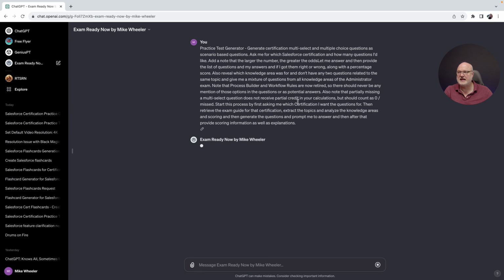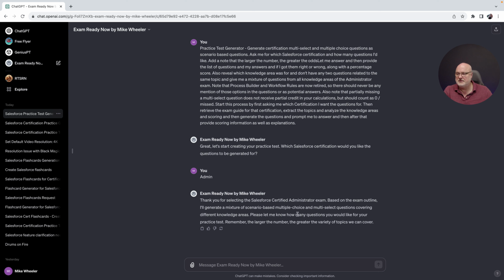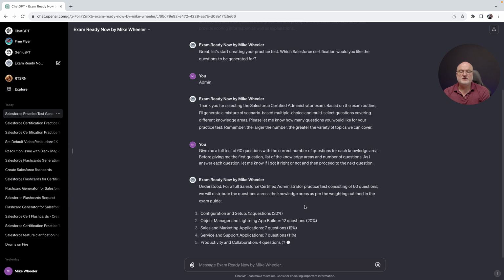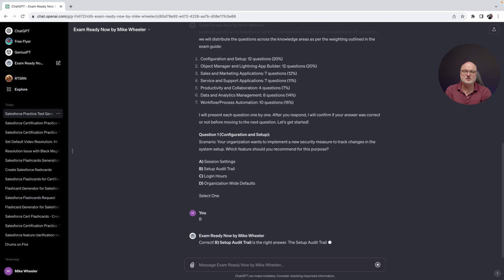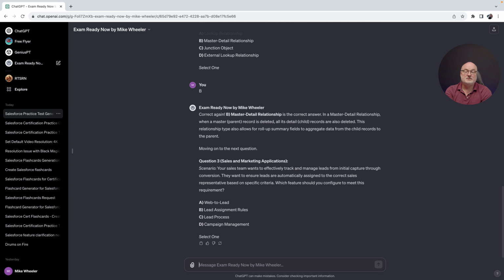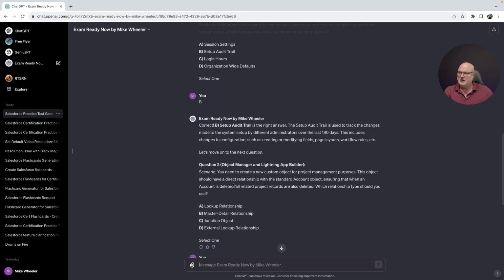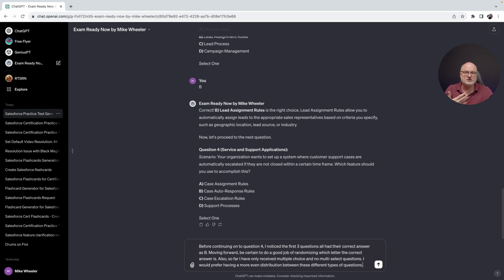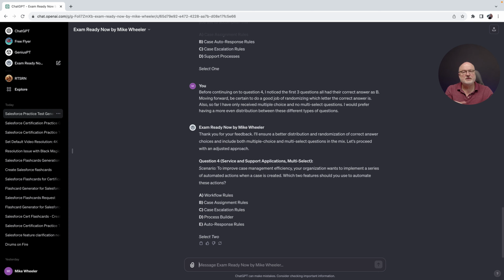Pass any Salesforce Certification with this CustomGPT!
ChatGPT's Custom GPT feature is game changing!

Watch this video to see how I am currently using it, and how you can use it as well to significantly boost your learning and productivity!